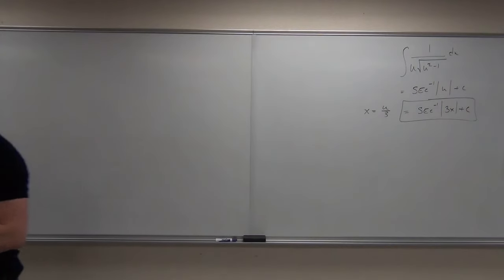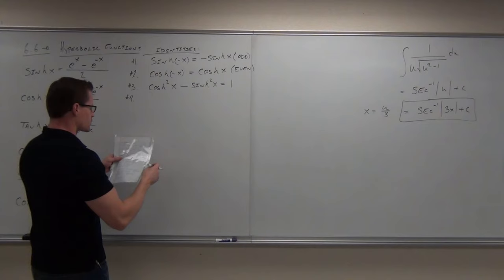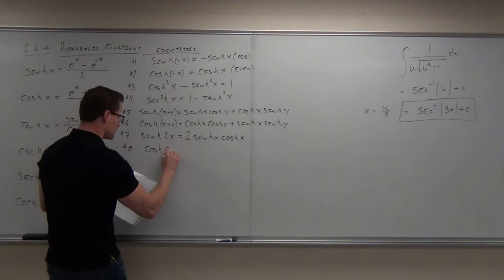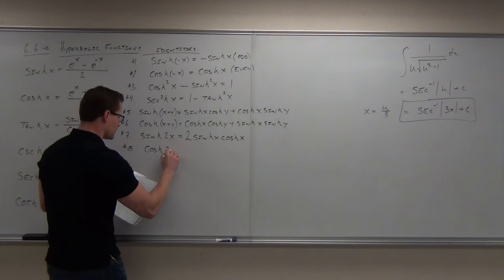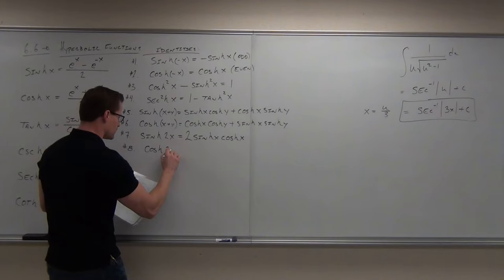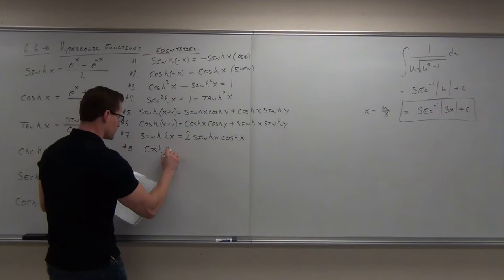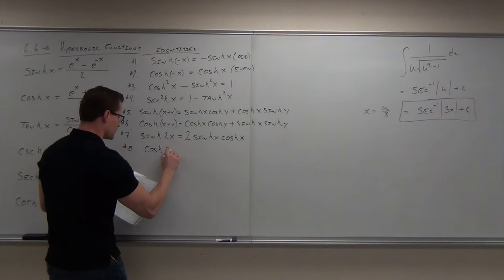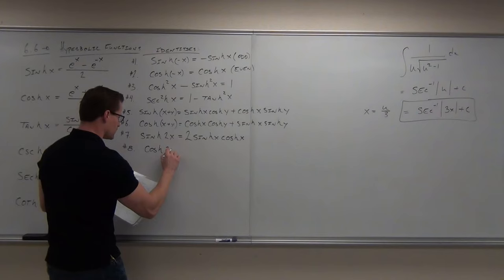Calculus 2 Lecture 6.6: A Discussion of Hyperbolic Functions